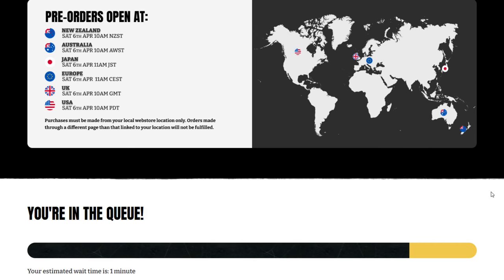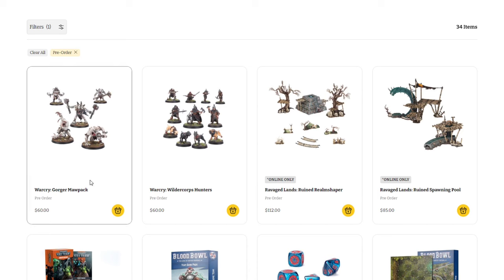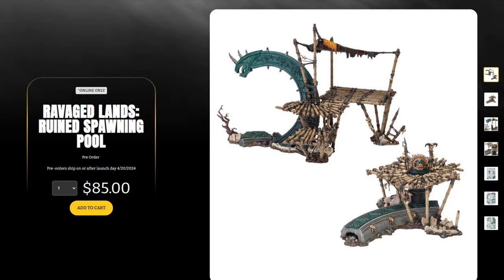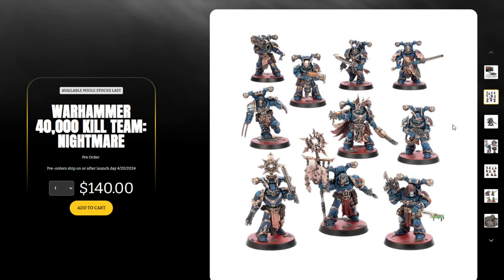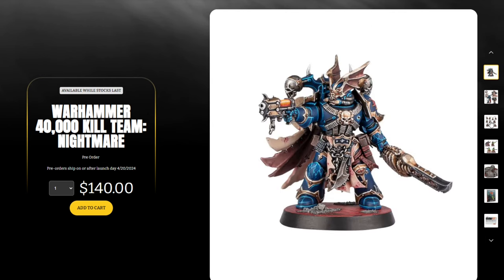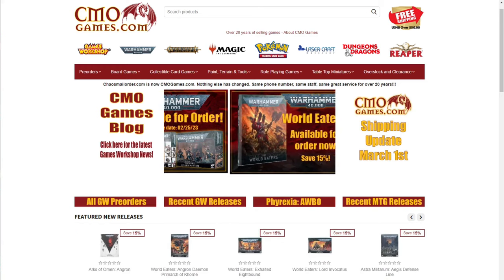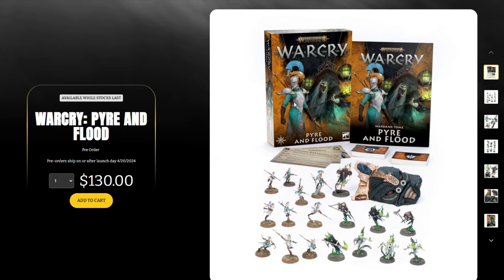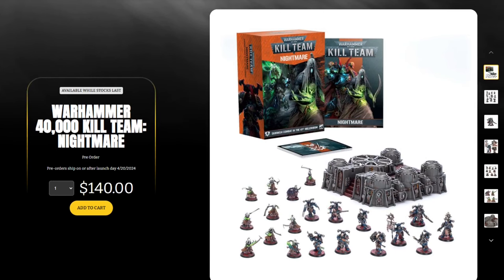OOPS!!! Games Workshop PRICE Increases Are BACKFIRING... Warhammer 40,000 Kill Team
Games Workshop Pre-Orders just went live, with a queue... But it was gone within minutes, and appears to be unnecessary Did Games Workshop's Greedy pricing, and FOMO marketing just backfire? Warhammer a Skirmish Gamer's Dream come true: Kill Team, Warcry, and Bloodbowl, all get massive releases! Next Week is going to be a big week

Kill Team: Nightmare   $140
Warcry: Pyre and Flood   $130
Wildercorps Hunters   $60
Gorger Mawpack    $60
Ravaged Lands Ruined Realmshaper   $112
Ravaged Lands Ruined Spawning Pool    $85
Glimdwarrow Groundhogs    $50
Spike! Journal Issue 17    $15
Gnome Team Dice    $20.50
Gnome Team Cards   $33.50
Gnome Team Pitch Set   $55
Gnome Treeman   $42
Rodney Roachbait   $36
White Dwarf 499   $11
Deathworlder   $17.99
Shadow of the Eighth    $17.99
Wicked Brick Display Cases